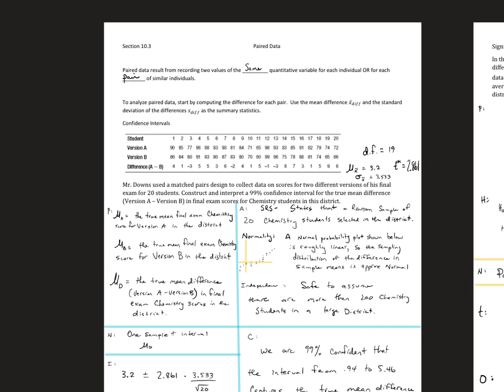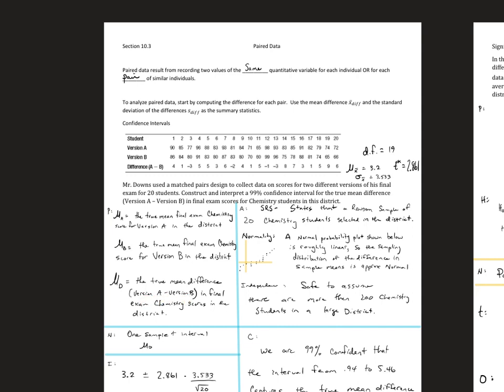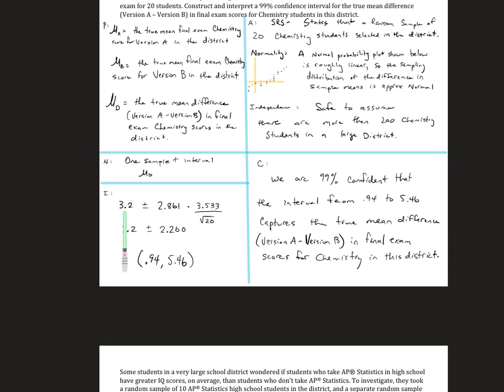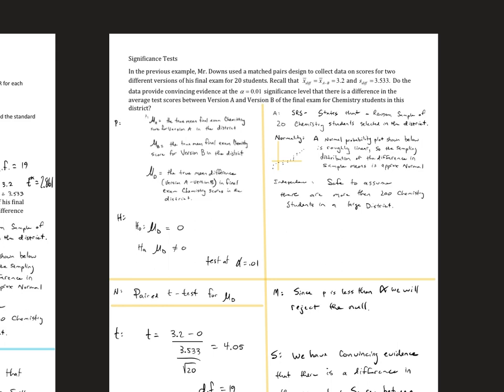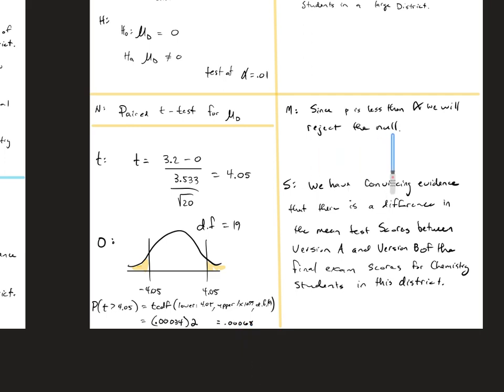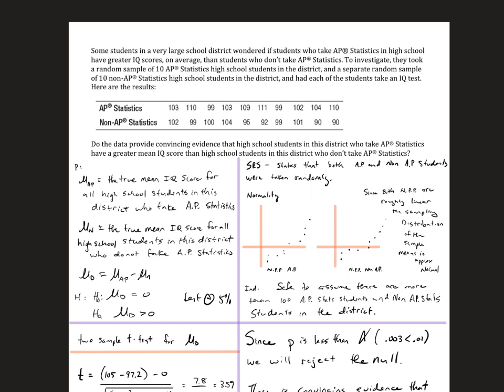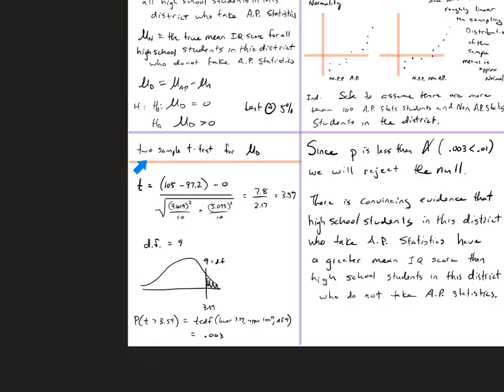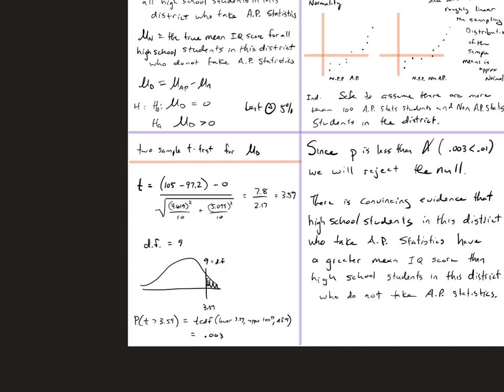March 20th 10.3 Notes